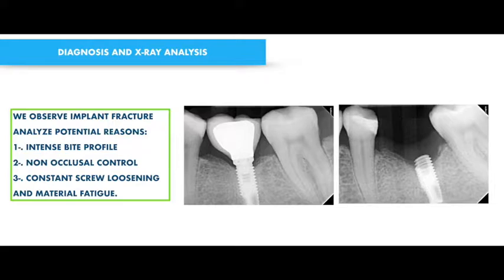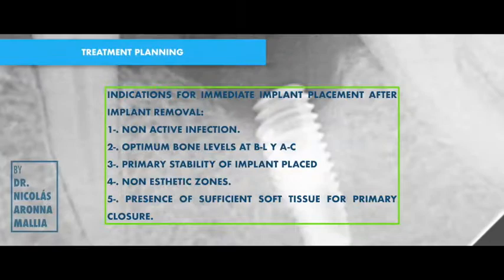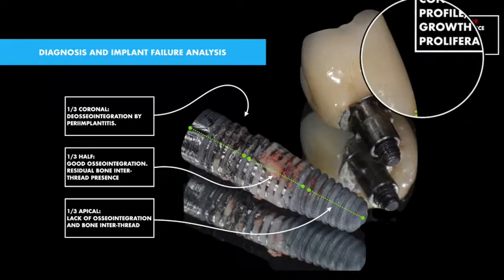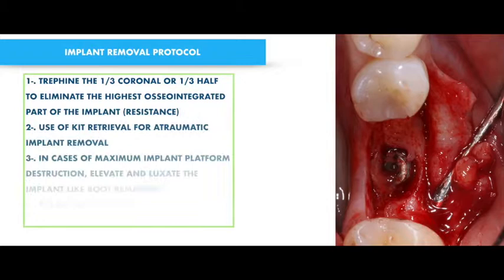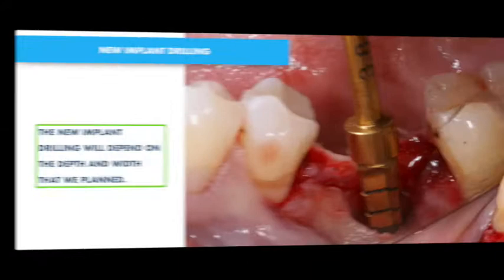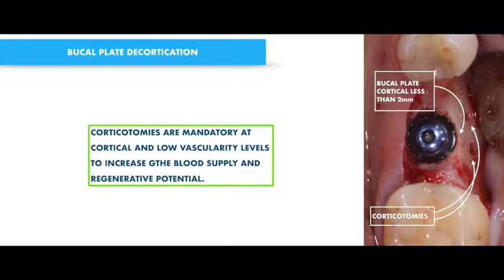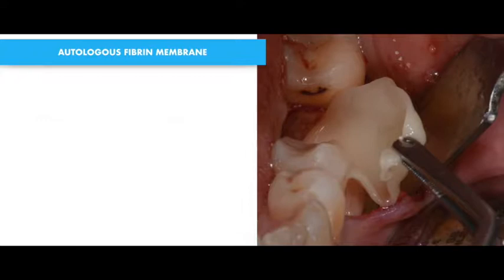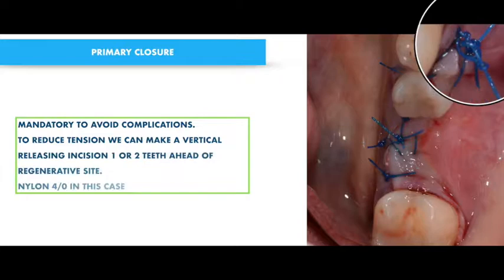TRAILER IMPLANT FRACTURE REPOSITION PROTOCOL Dental Surgery Channel®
Dental Implant Fracture is a very often complication detected in today's dentistry. Specially with old implants and external hex connections. This is why in we want to share the analysis, the diagnosis and classification of cases explained from A to Z to understand a predictable protocol to treat this type of complications.
Fractura de implantes es una complicación cada vez más común hoy en día en especial con antiguas conexiones externas. queremos compartir con vosotr@s el análisis, clasificación, detección de causa así como protocolo de actuación frente a estas situaciones para daros un conocimiento detallado y así saber como resolver estas situaciones de manera predecible. Subscríbete a mi pagina web y aprende desde ahora para ganar en confianza y seguridad en casos complejos como este.